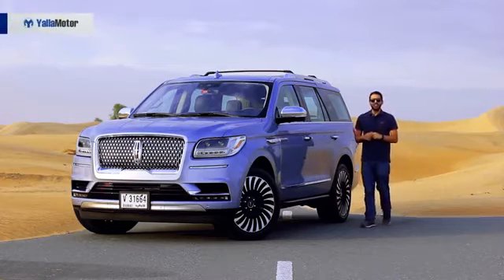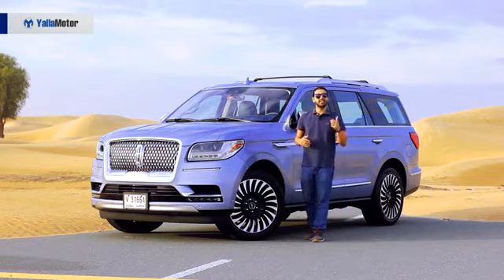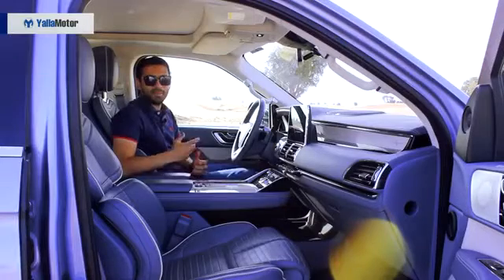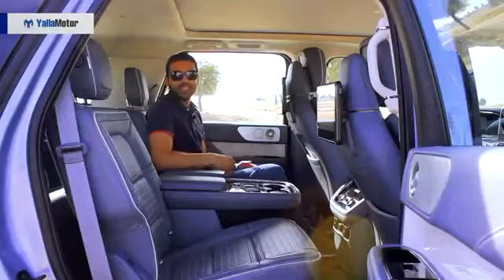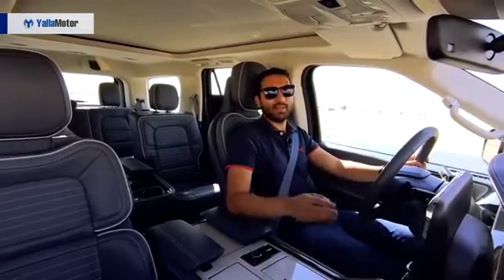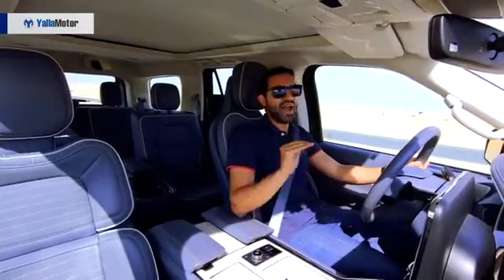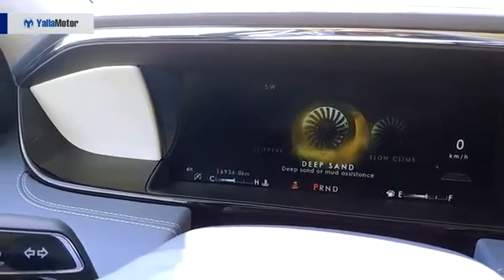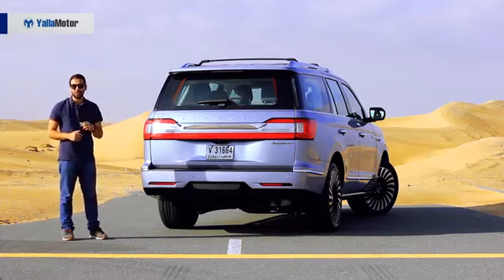LINCOLN NAVIGATOR SUV 2019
Lincoln Navigator 2019 Review   The Most Luxurious SUV In Its Class YallaMotor com